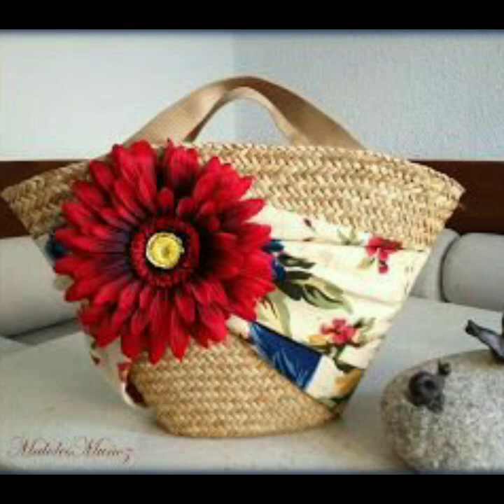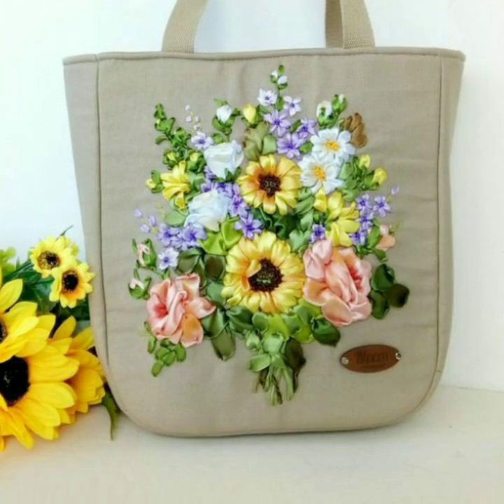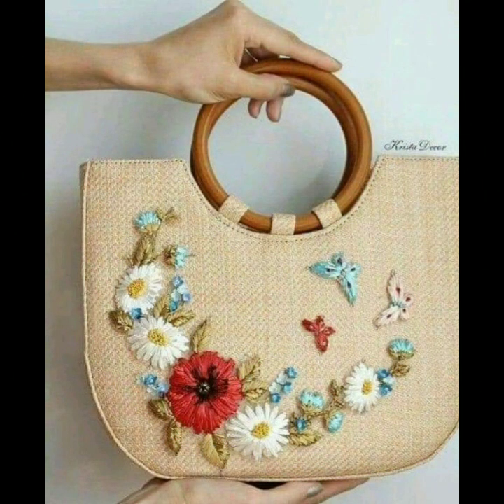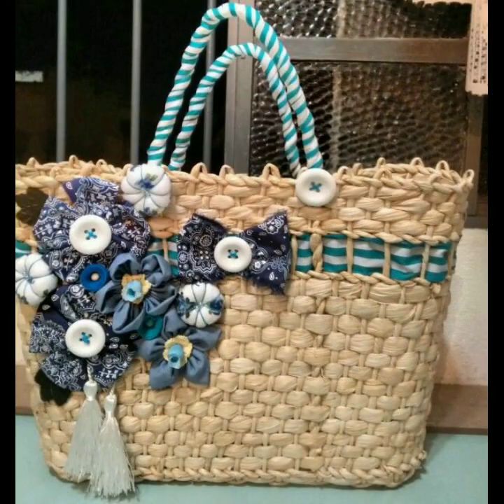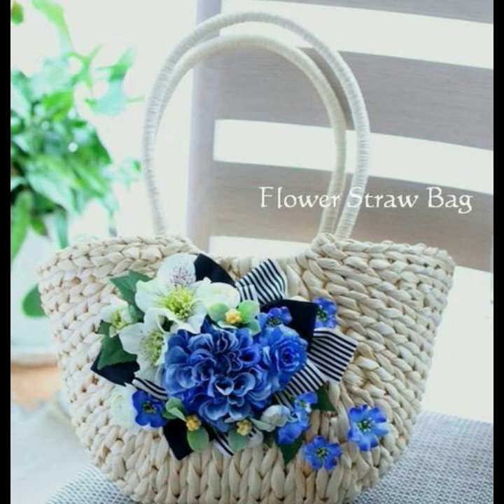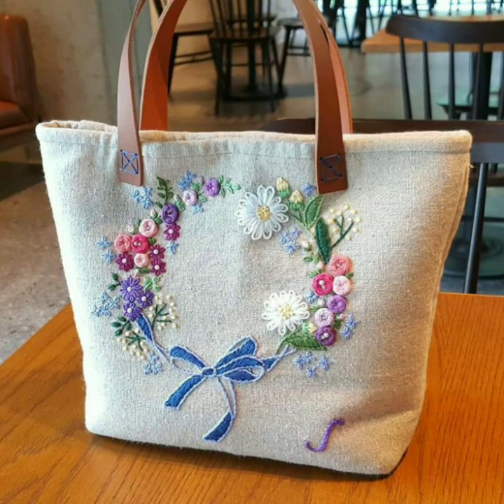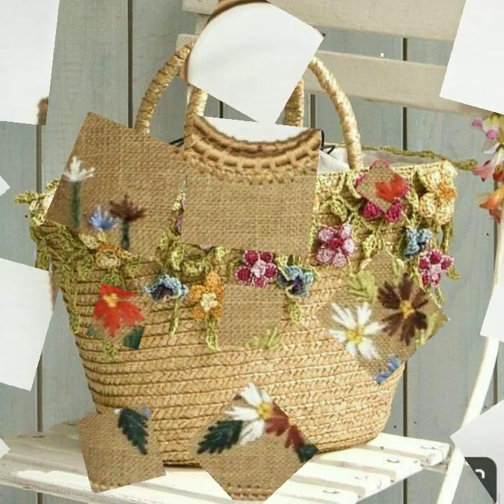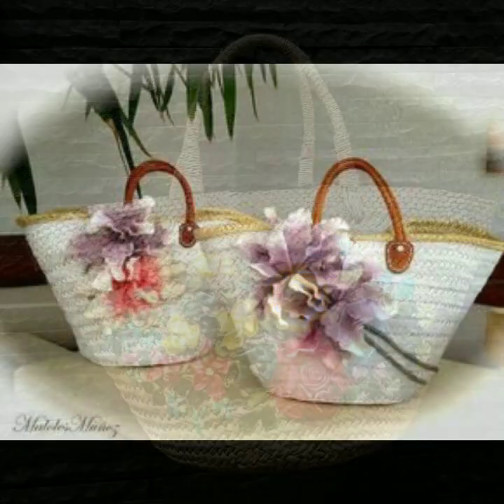Stylish Crchet Bags And Basket Design Patterns Ideas With Flower Decorated